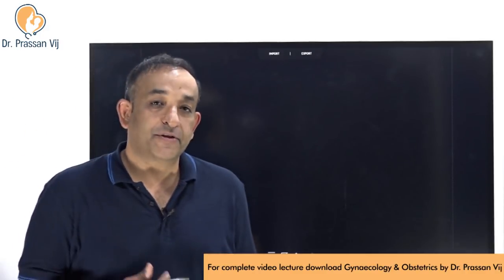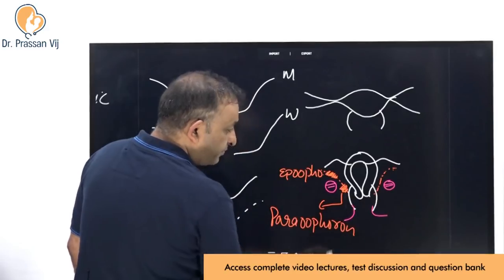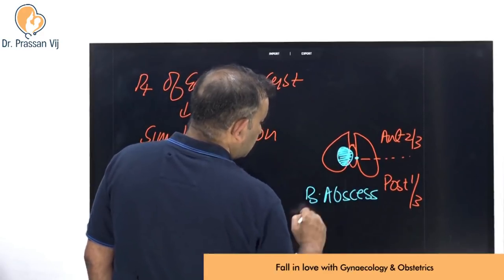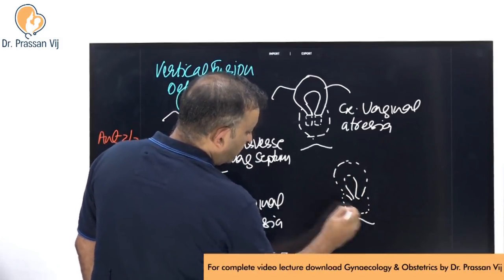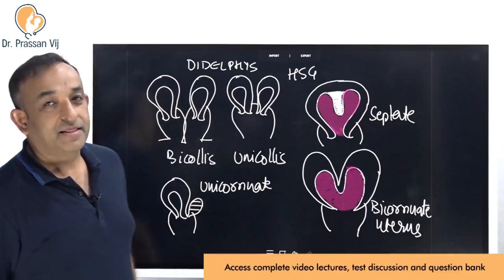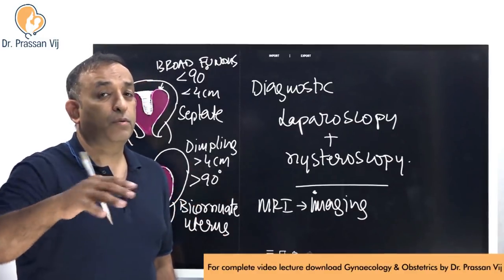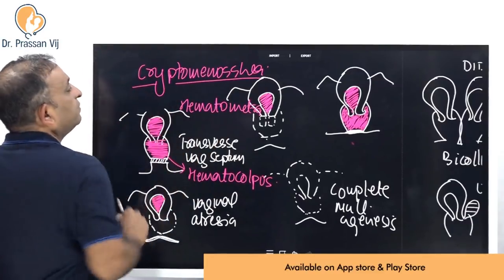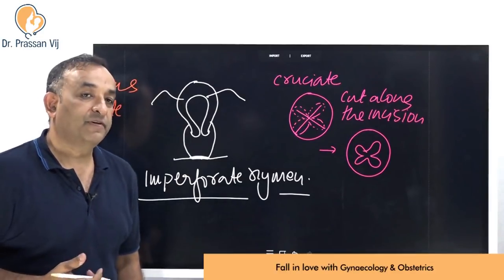Dr.Prassan Vij Discusses- Embryological Development and Its Anomalies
The video starts at 2:38 mins